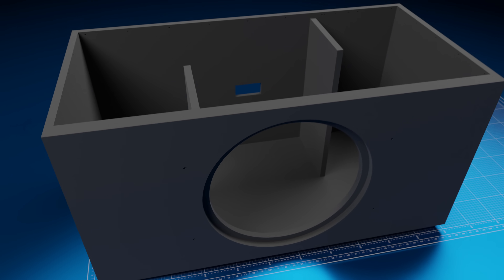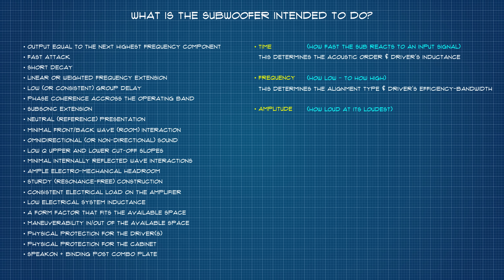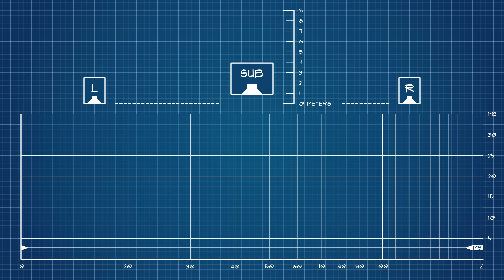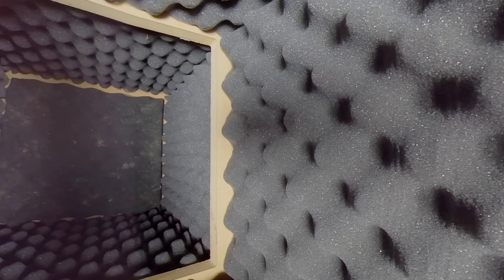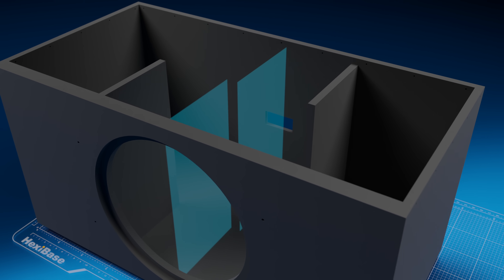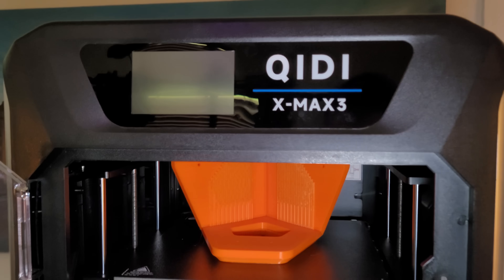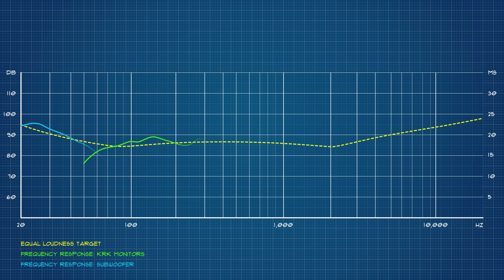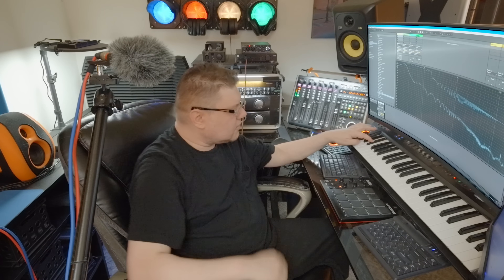Ultimate Studio Subwoofer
Just an impromptu bit about my new subwoofer, the design, and the machines I used to make it.

00:00 - Preface
00:17 - My Favorite Listening Setup
00:49 - Salute to The Gear
01:08 - What is The Subwoofer Intended to Do
01:52 - Defining The Axis
03:34 - Let's Talk Strategy
06:01 - Unboxing The Sub
06:19 - Final Design
06:53 - Let's Get to Making
07:45 - 288 Hours of 3D Printing
08:29 - Terminal Plate
08:45 - Final Assembly
09:14 - Once In Place
09:41 - Frequency Response
09:51 - A Word About the Previous Demo
10:35 - Demo